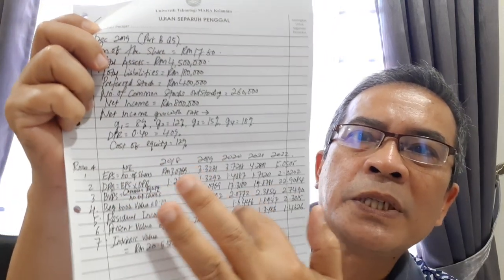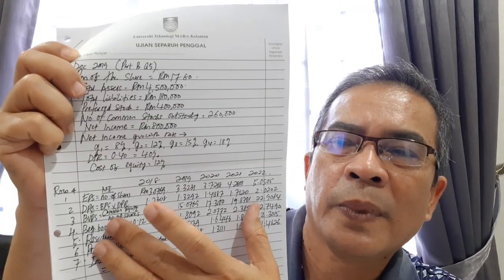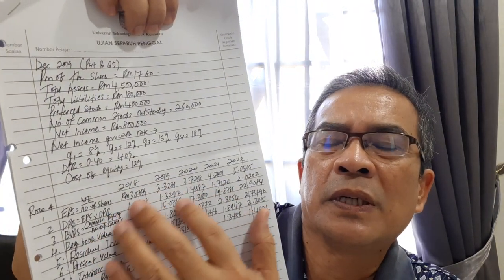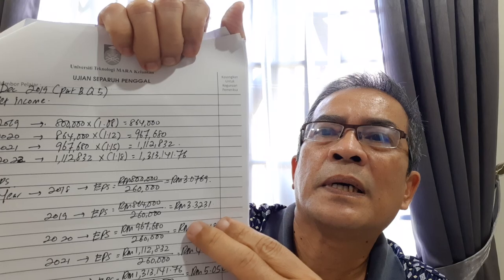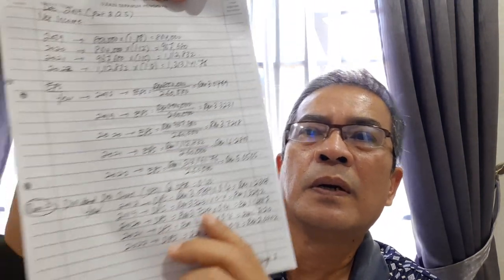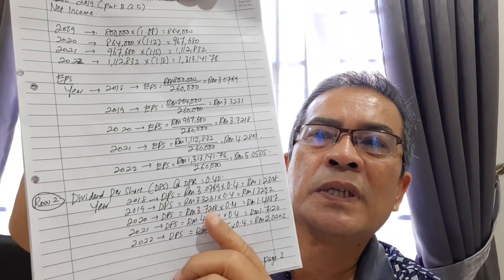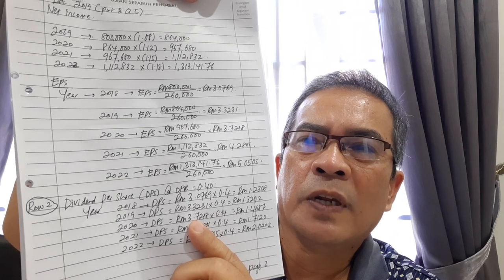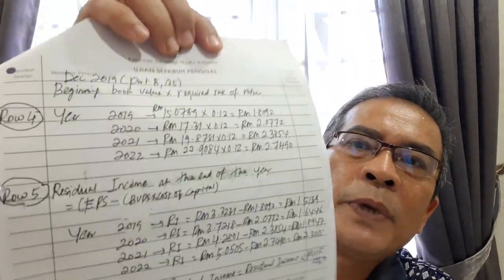FIN 658 Dec 2019 (Part B Q5)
The use of Residual Income Model of share valuation